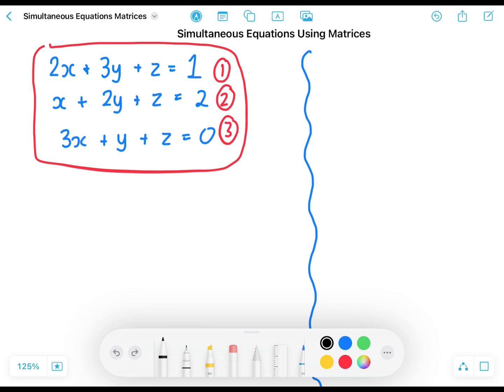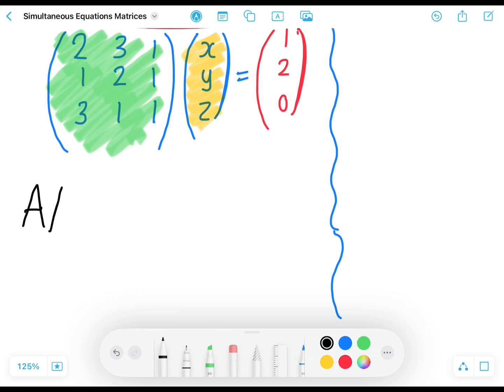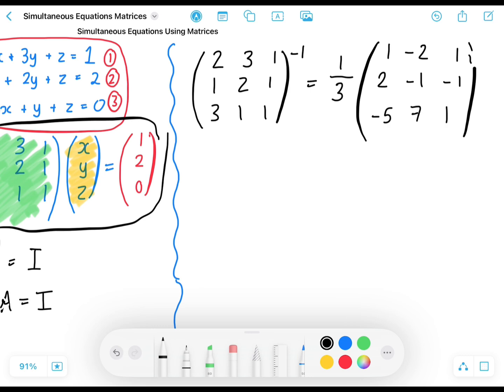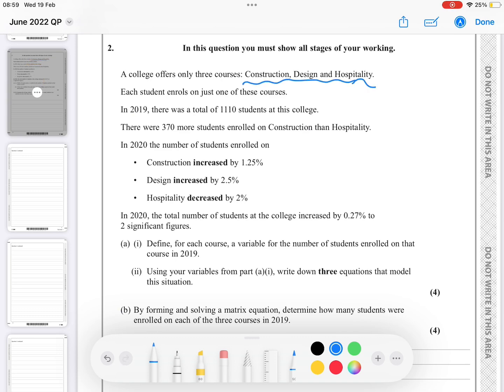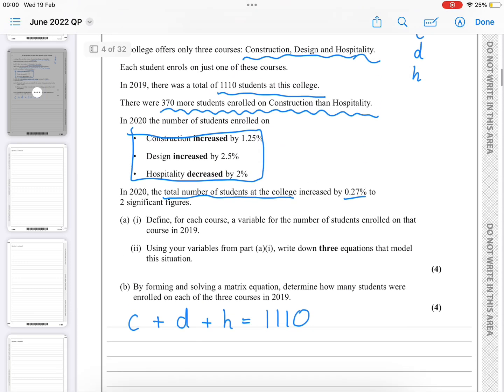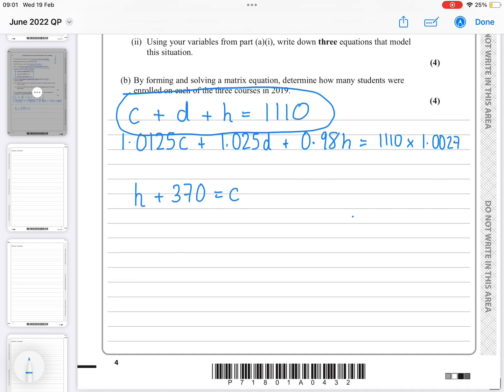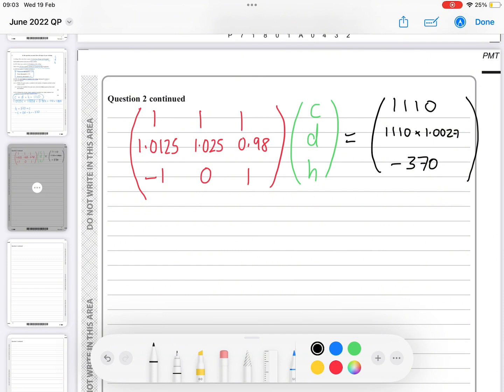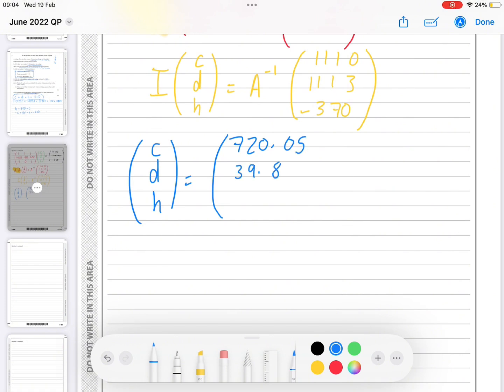A Level Further Maths - Simultaneous Equations with Matrices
This video is about forming and solving simultaneous equations. I will make a separate video on geometric configurations and simultaneous equations as students tend to find that a harder topic to grasp.